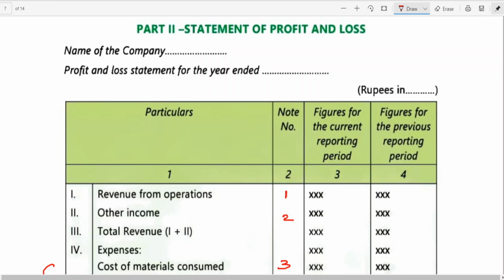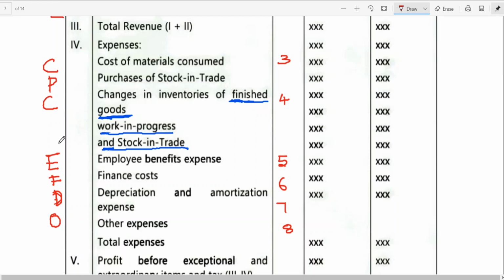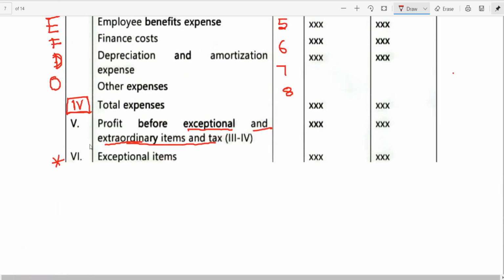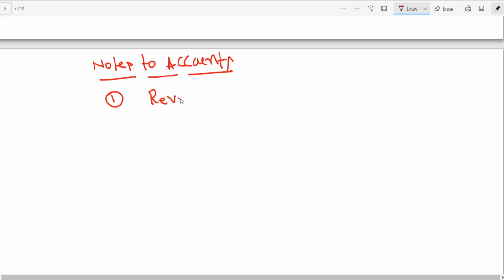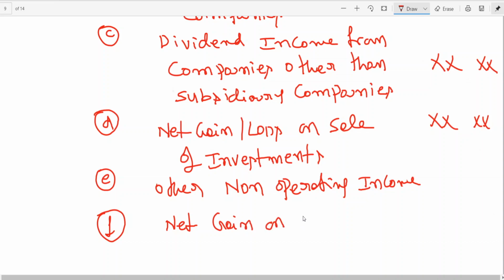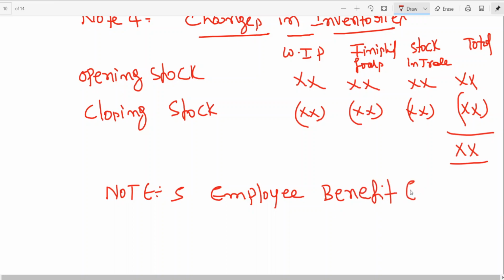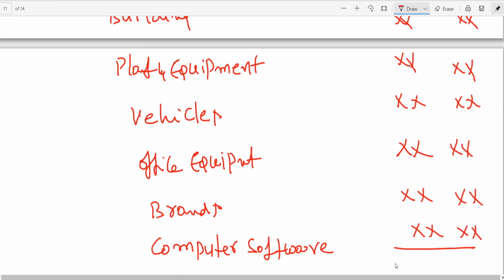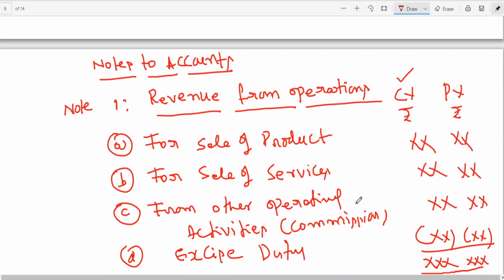CLASS 08 IN21L COMPANY FINAL ACCOUNTS